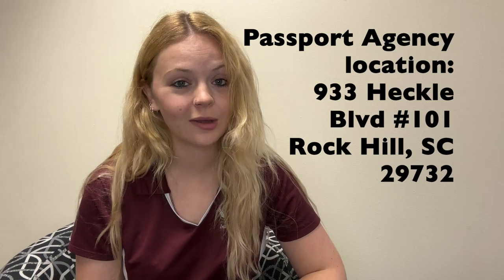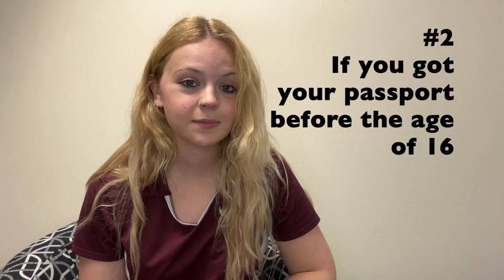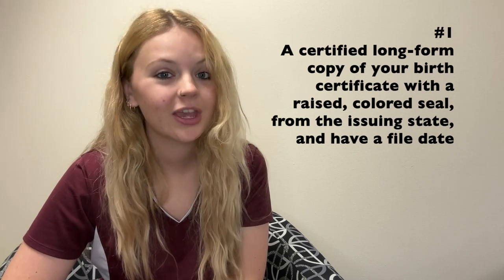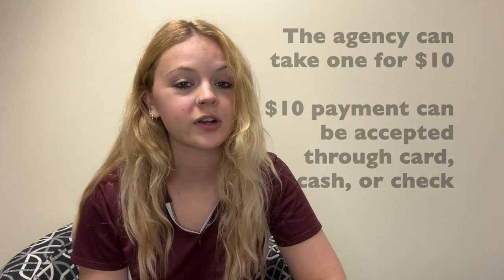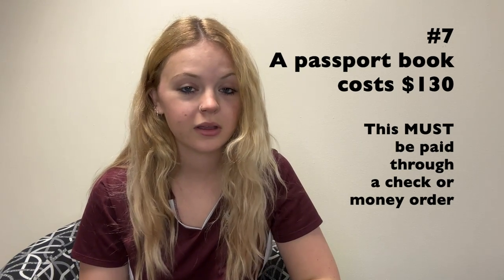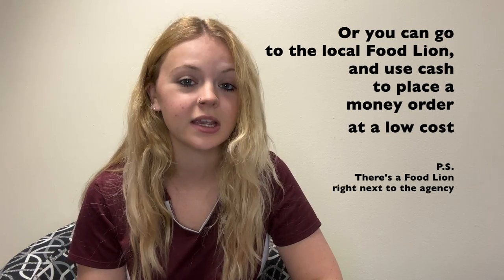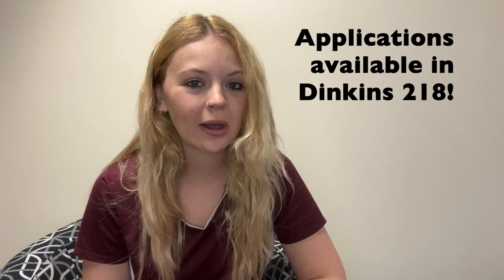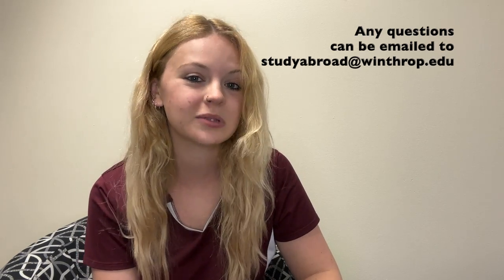Winthrop Passport Informational Video